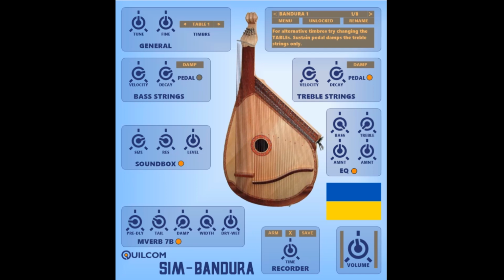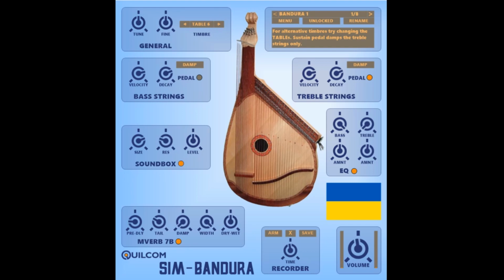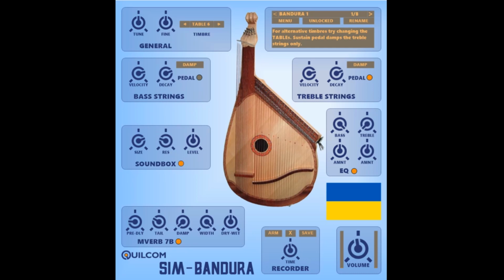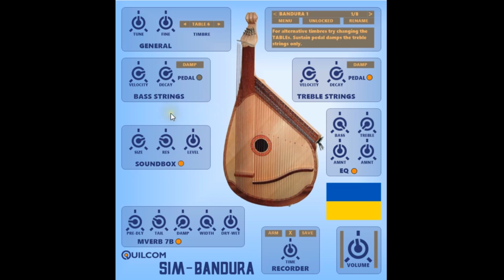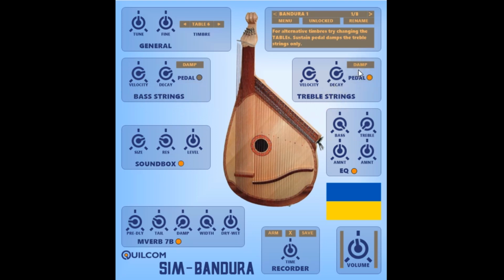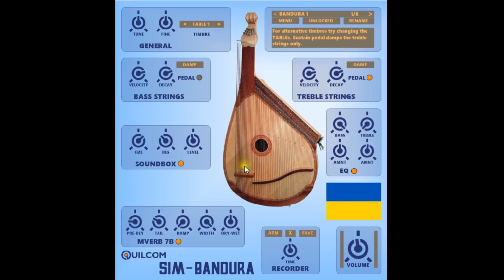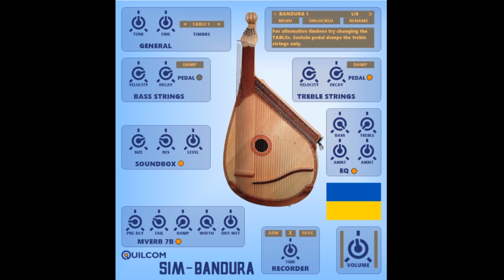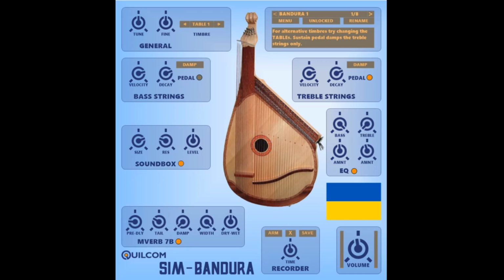Quilcom SIM-BANDURA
The Quilcom SIM-BANDURA is a synthesiser designed to simulate what is considered to be the national instrument of Ukraine.
in the Quilcom section. To find a particular plugin, click on the Quilcom tab and do CNTRL-F to open a search dialogue and type in the name, e.g. BANDURA. Click on the picture to download the zip which includes 32 and 64 bit plugins and a 32 bit one for XP users. Windows only (sorry!). For some browsers it seems you have to right-click on the picture and save the link, and I don’t know why!